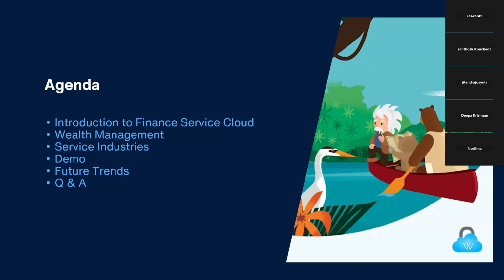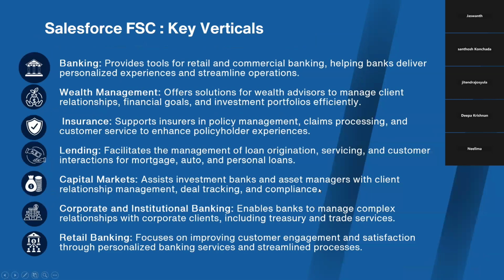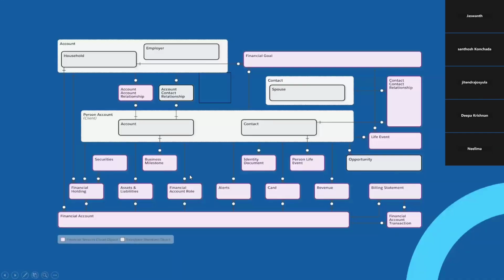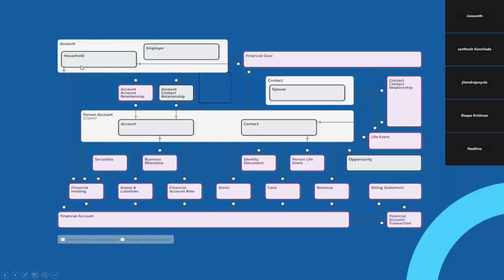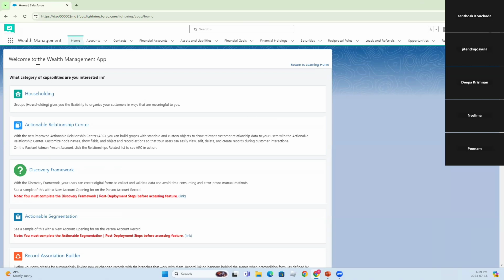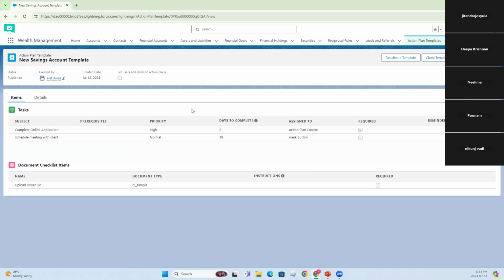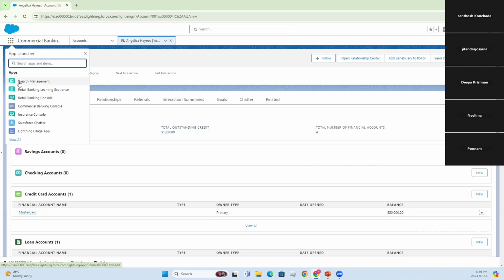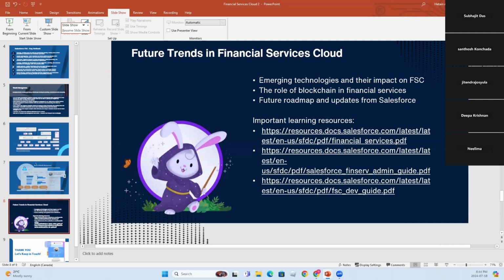Salesforce Financial Services Cloud - Wealth Management